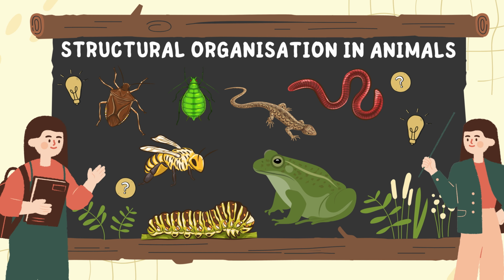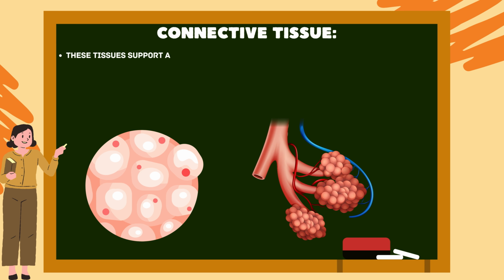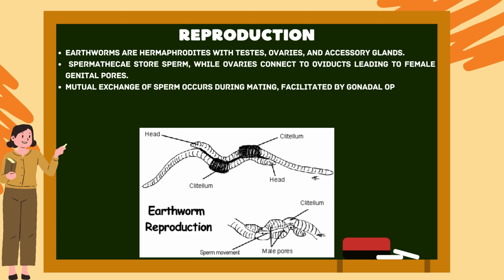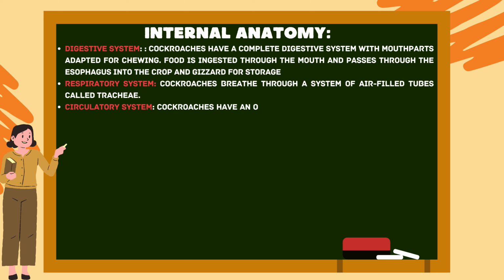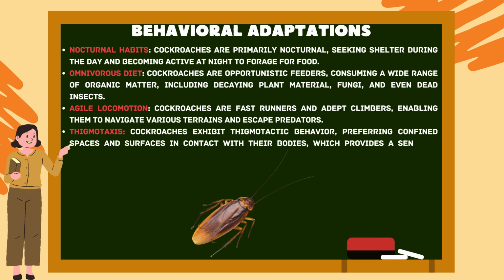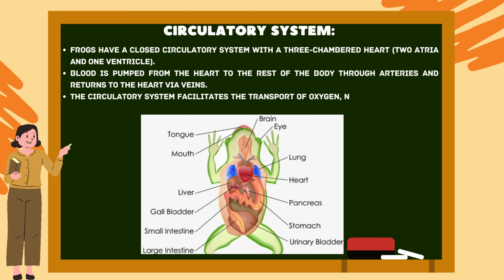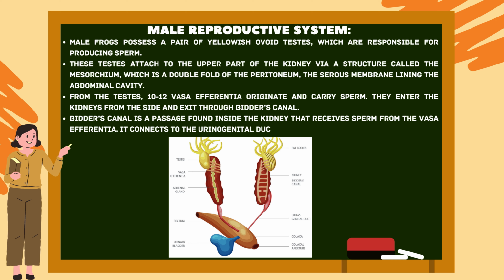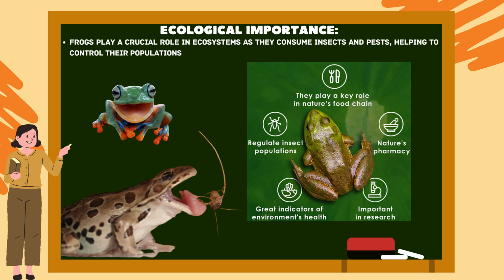Structural Organization in Animals! | Class 11 | NCERT Class 11 Biology | CBSE 2024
In this concise 15-minute video, Class 11 Biology: Structural Organization in Animals (Chapter 7), you'll explore the intricate structures and systems that make animals function.

Ready to unlock the secrets of animal anatomy? Dive into the essential topic of "Structural Organization in Animals." This chapter introduces the diverse tissues, organs, and systems that compose the body of an animal, showing how they work together to maintain life and function.

Learn about different types of tissues, including epithelial, connective, muscular, and nervous tissues, along with the organs and systems they form, like the digestive, respiratory, and circulatory systems. We'll also explore the structural variations among different animal species and understand the significance of these structures in survival, adaptability, and reproduction.

Get ready to build a strong foundation in understanding animal biology. This journey into the complexity of animal structure is the key to excelling in your studies—prepare to unlock the mysteries of life!